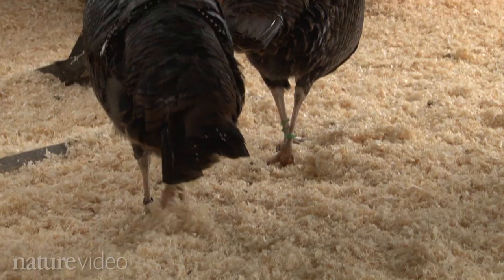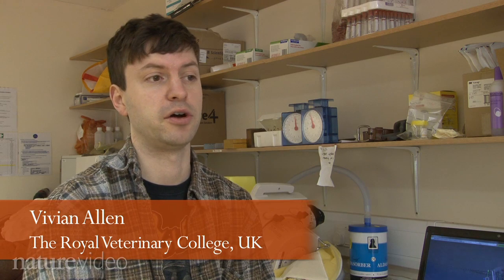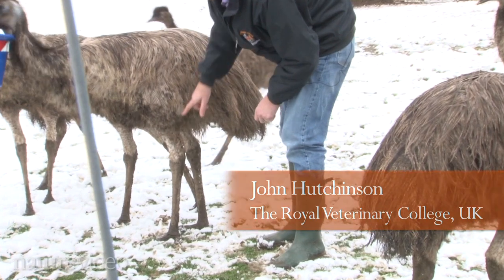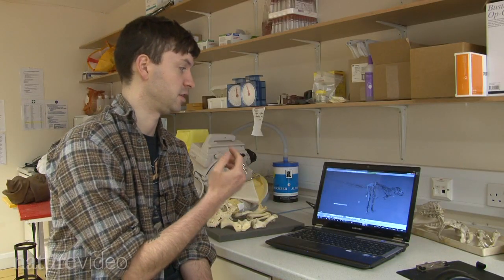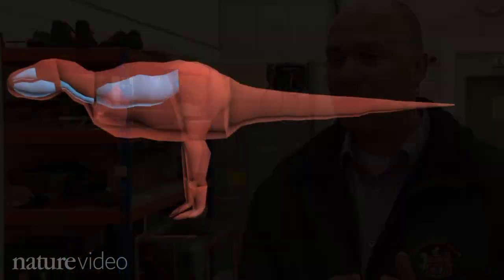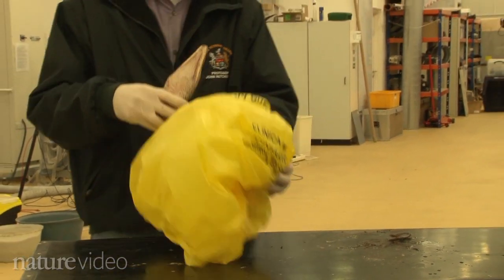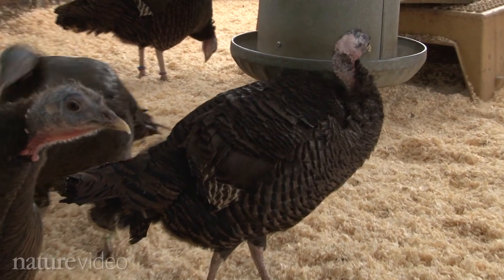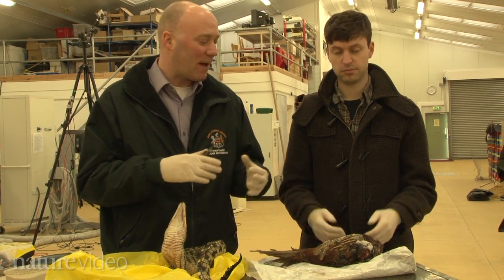Crouching turkey, hidden dragon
Like us, birds stand on two legs.  But unlike us they 'crouch'.  To explain this odd posture, scientists at the Royal Veterinary College in the UK looked at the ancestors of birds: dinosaurs.  They made 3D models of various dinosaur taxa including Tyrannosaurus and the bird-like Velociraptor and Archaeopteryx.  In this video, see how the models were made and what they show us about the evolution of bird locomotion and flight.